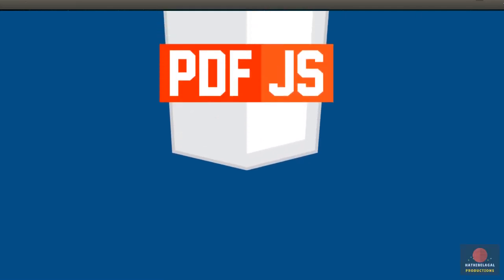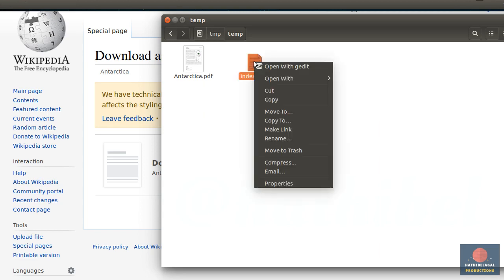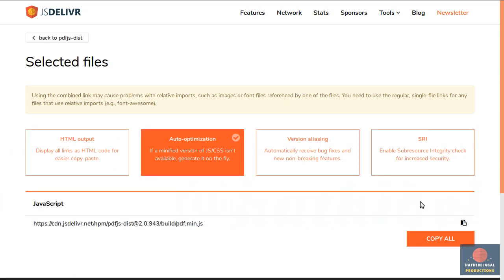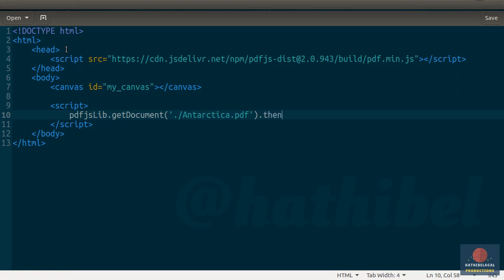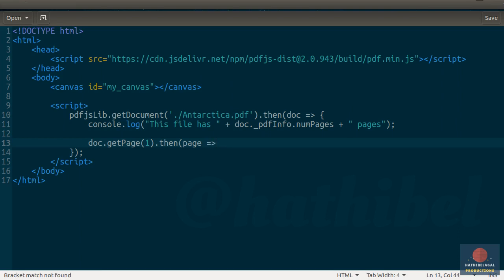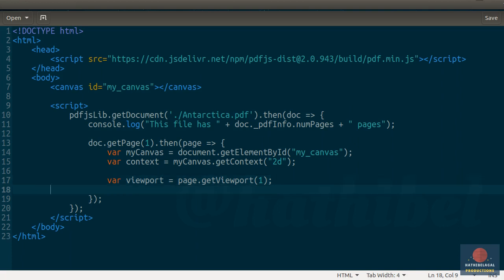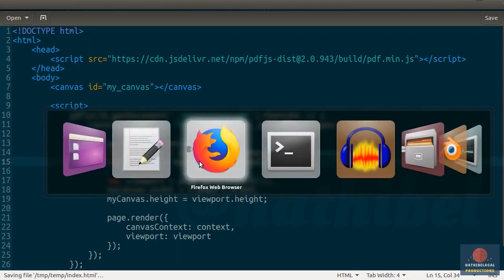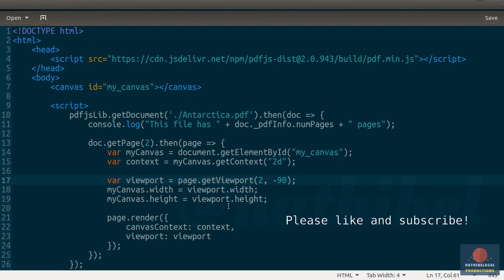PDF.js Tutorial: Render PDF files on HTML5 Canvas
In this quick tutorial, I show you how to load a PDF file and render its contents on an HTML5 canvas using PDF.js, a free and open source JavaScript library. By the end of this video, you'll have learned the skills required to create your own custom PDF viewer for your website.